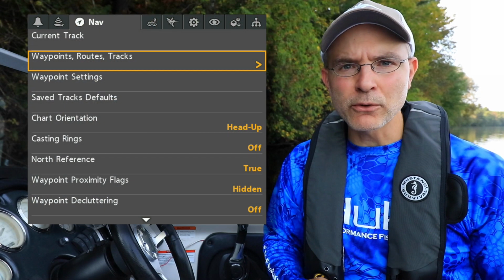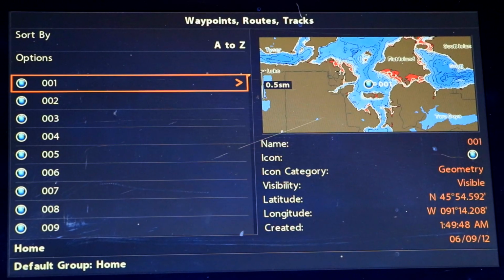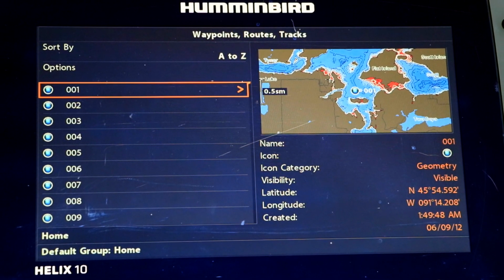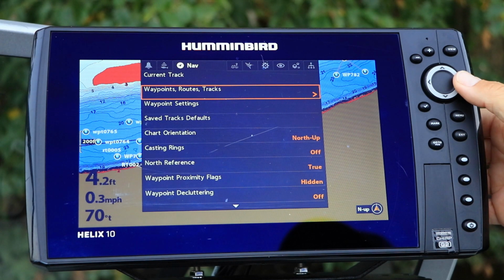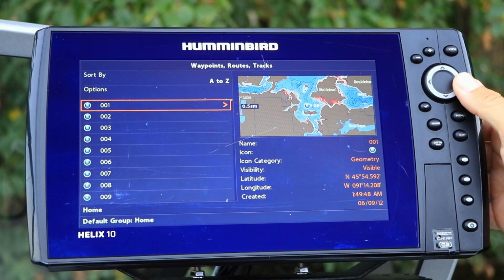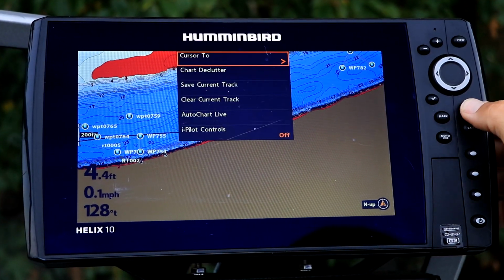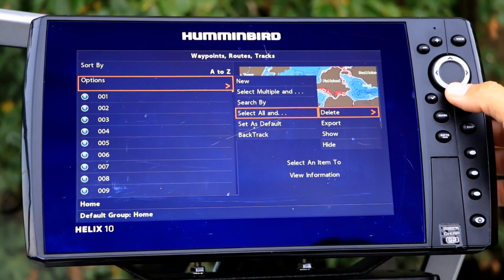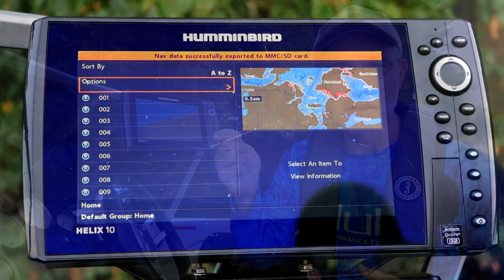Humminbird HELIX How to Manage Waypoints, Routes, & Tracks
This video shows how to use the Waypoints, Routes, Tracks feature on your Humminbird HELIX via the Navigation Menu. The Waypoints, Routes, and Tracks submenu in the NAV Menu allows you to manage all of your navigational data and waypoints saved to your Humminbird HELIX.